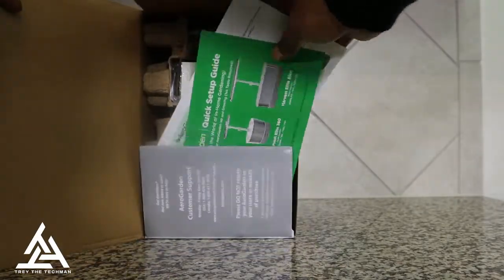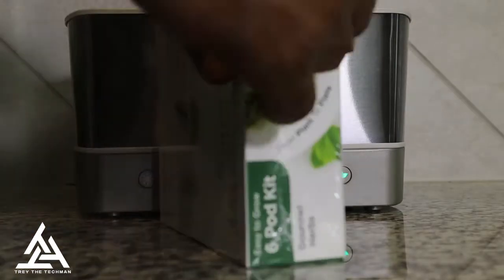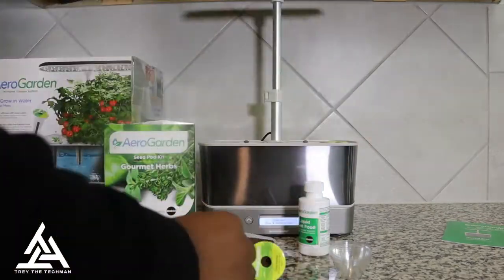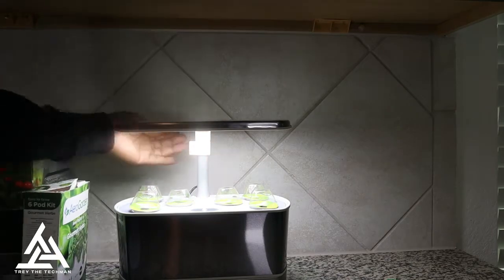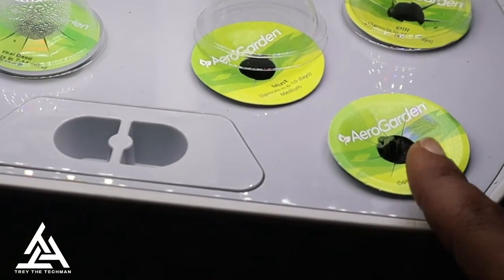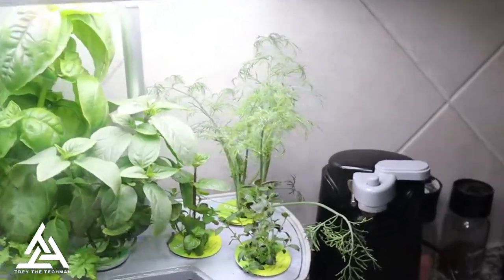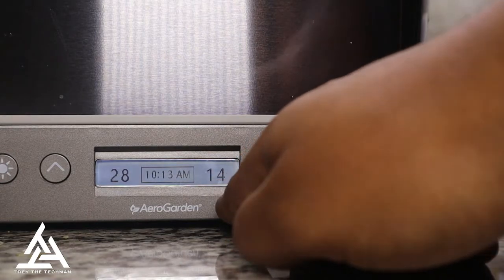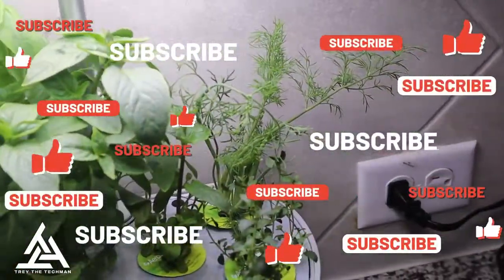AeroGarden 6 POD Harvest Elite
AeroGarden 6 POD Harvest Elite - The Ultimate Indoor Gardening Experience

AeroGarden Harvest Elite - Indoor Garden with LED Grow Light, Stainless Steel

AeroGarden Harvest - Indoor Garden with LED Grow Light, Black

AeroGarden Assorted Italian Herb Seed Pod Kit (6-pod)

AeroGarden Tomato & Pepper Variety Seed Pod Kit